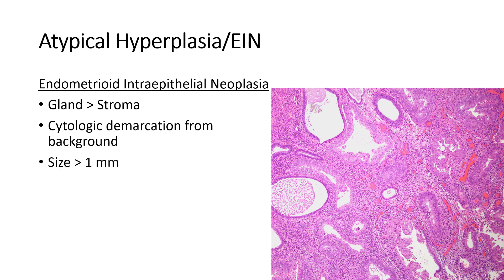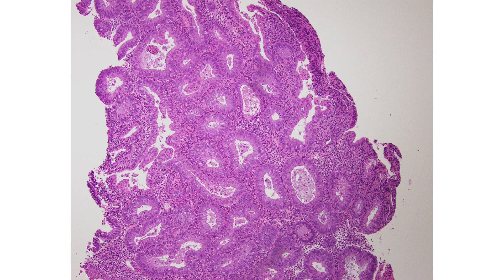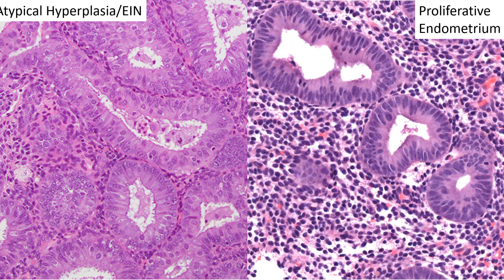GYN Pathology Basics: Endometrial Hyperplasia to Endometrioid Adenocarcinoma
Basic pathology of the endometrium focusing on the endometrial hyperplasia - carcinoma sequence. This video is designed for pathology residents new to GYN surgical pathology or more experienced trainees looking for a review of basics.